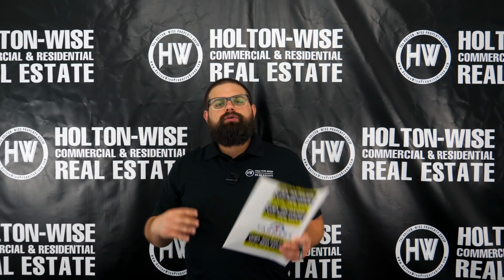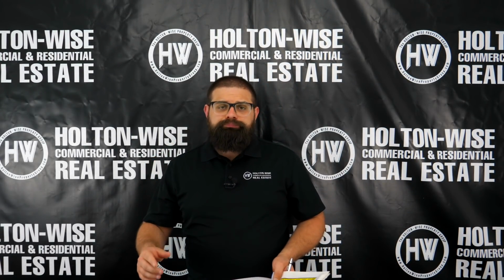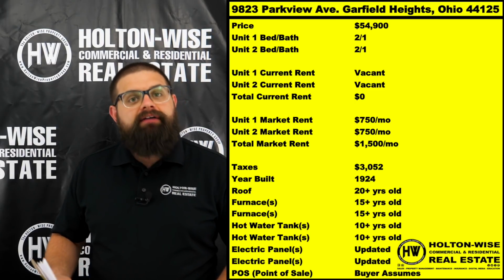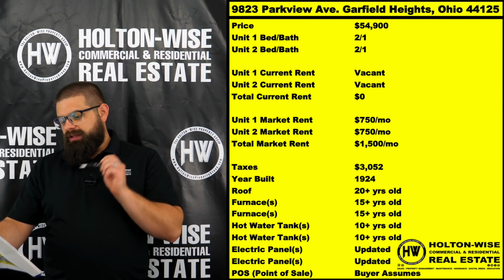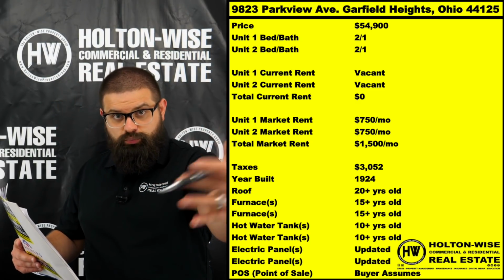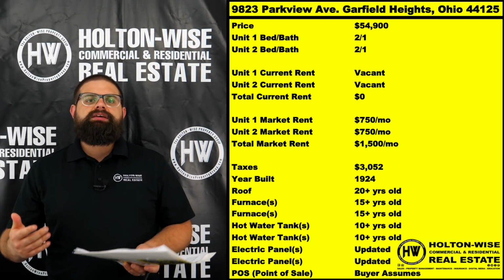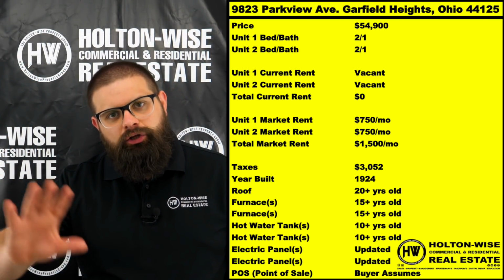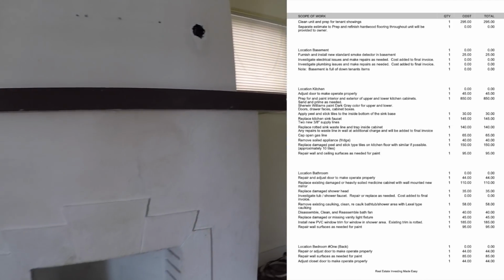Outsmart the Tax Man with this Real Estate Strategy | Investment Properties For Sale - 9823 Parkview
In this episode of The Investment Properties For Sale Show James Wise provides real estate investors with a duplex in the Cleveland, Ohio market along with an acquisition strategy alternative to traditional turnkey investing. This alternative acquisition strategy could possibly save real estate investors some money on their real estate portfolio's annual property tax bill. In addition to all of that James gives a shout out to some of our clients and discusses the House Flipping Show, The MLS Search & Analysis Show and some of the free tools and resources available to real estate investors on HoltonWise.com.

🎙️ HELPFUL RESOURCES 🎙️

You have questions post them in the comments of an AskJamesWise video & we will make you a video response FOR FREE!

RentecDirect FREE Property Management software.